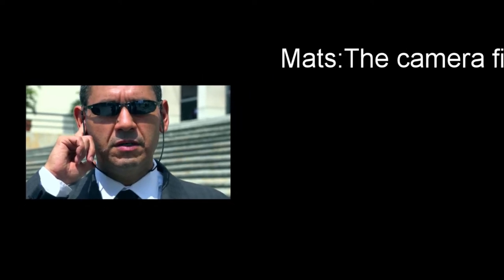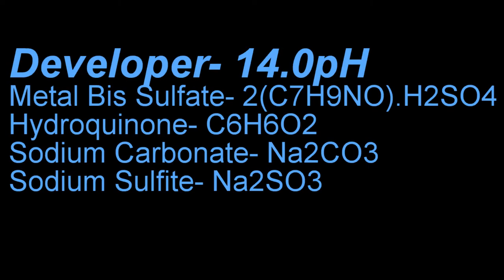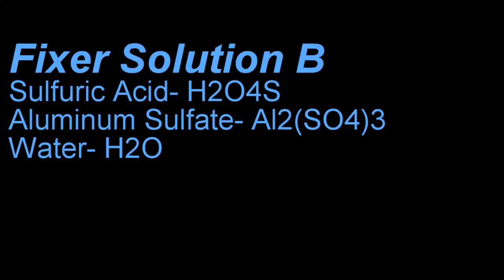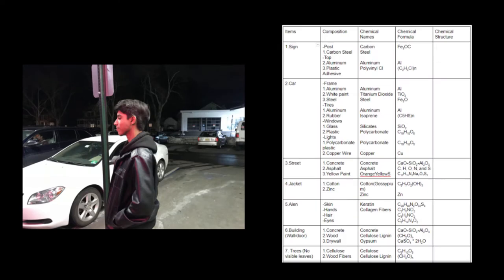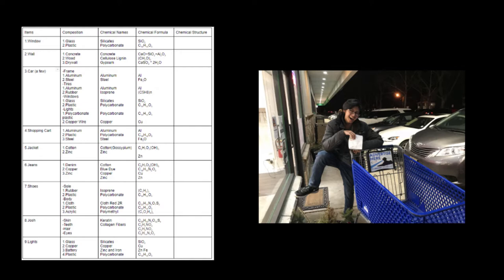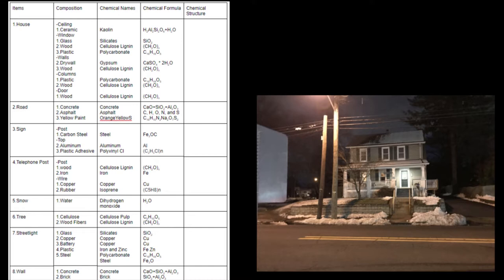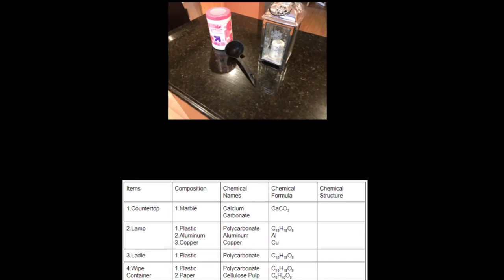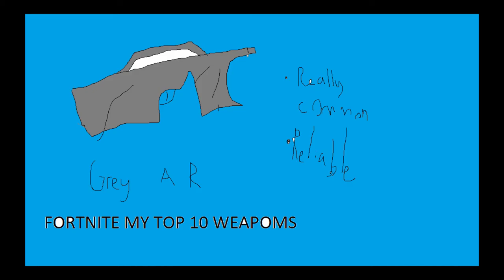Sections 6-9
The next 4 sections.